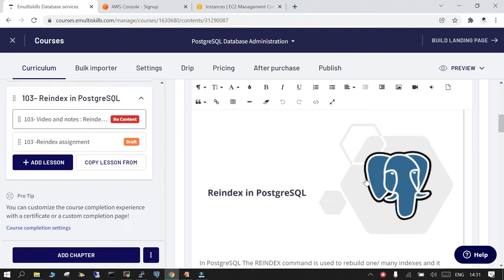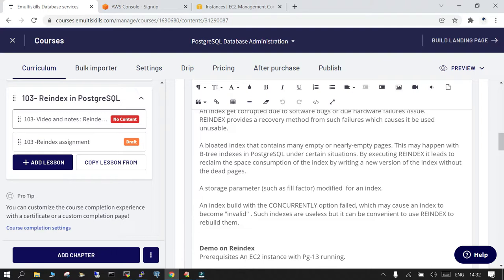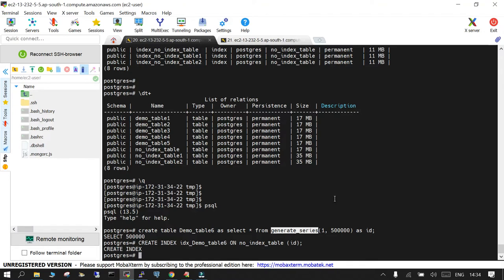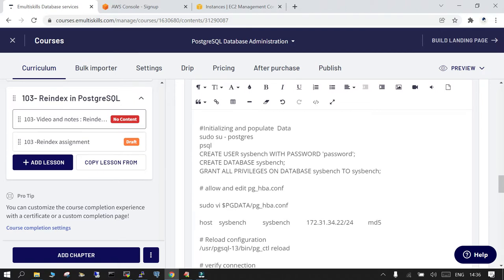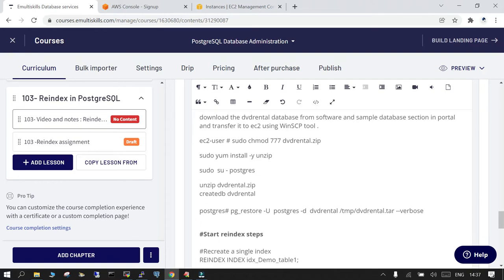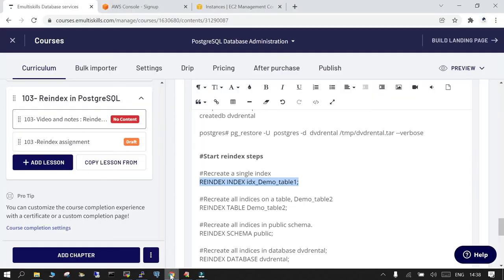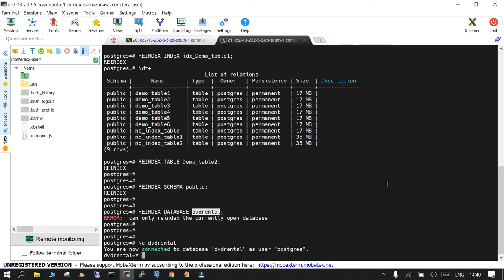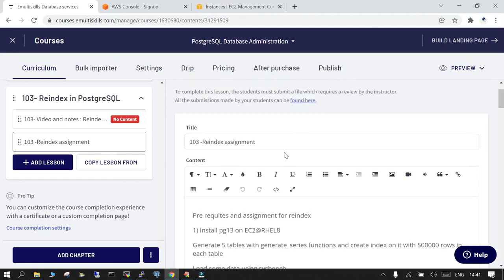103 reindex in PostgreSQL